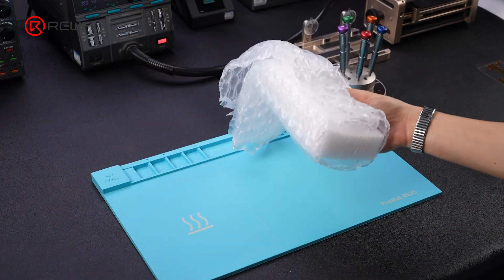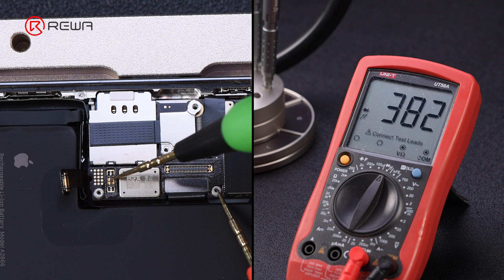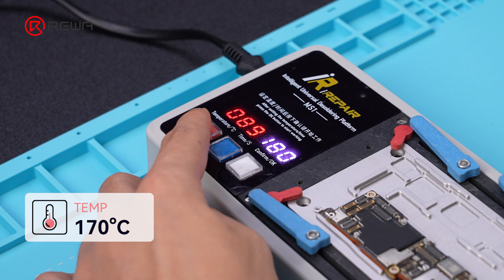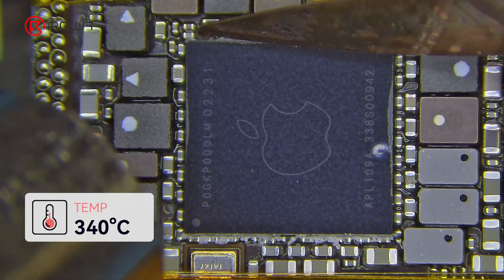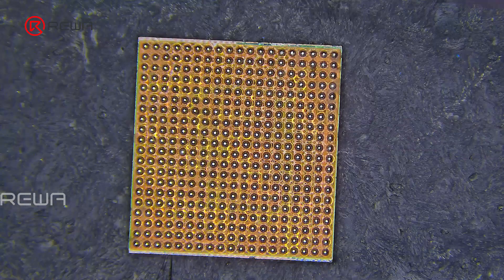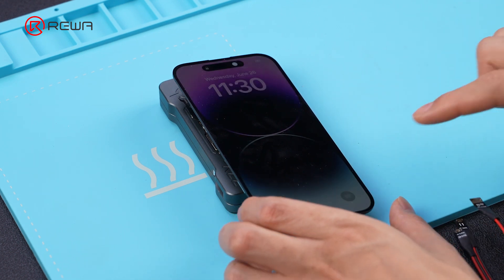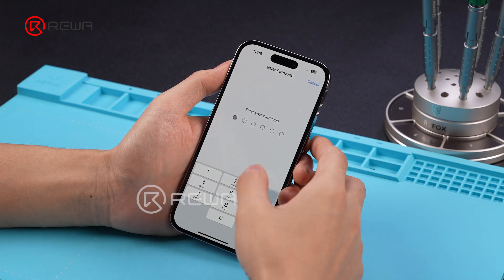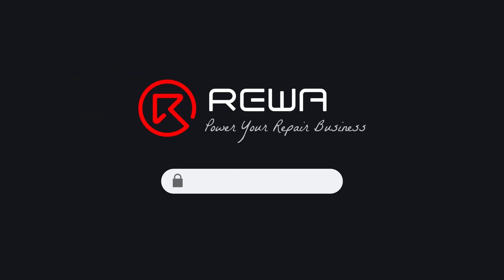Fully Repair iPhone 14 Pro won't Turn On -Motherboard Short-circuit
This video mainly introduces the repair case of iPhone 14Pro not turning on the motherboard short circuit, REWA Tech
uses multimeter and bitmap to troubleshoot, confirming the shortcircuit of PP Vdd Main, and separated motherboard to locate the power IC damage in logic board, then completed the IC replacement and motherboard recovery.

Repair tools:
REFOX RS3 3D Screwdriver Set for Phone Disassembly Repair：